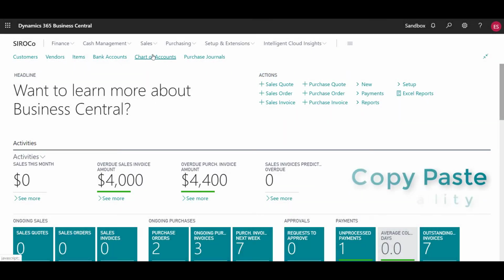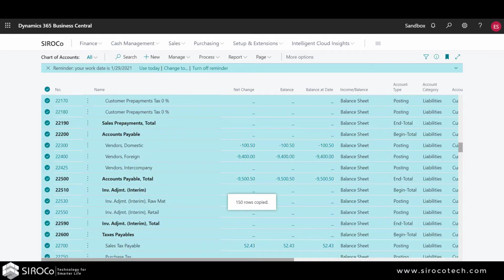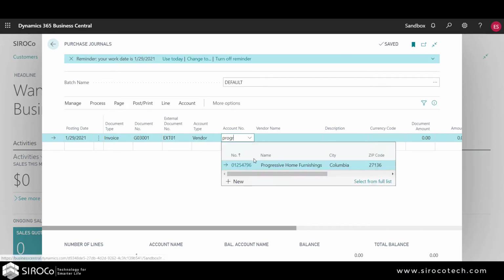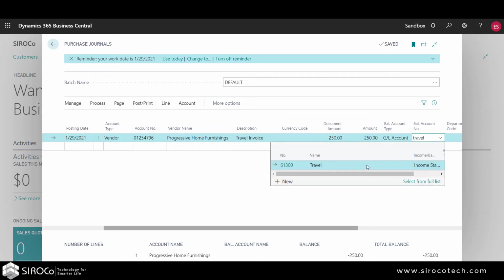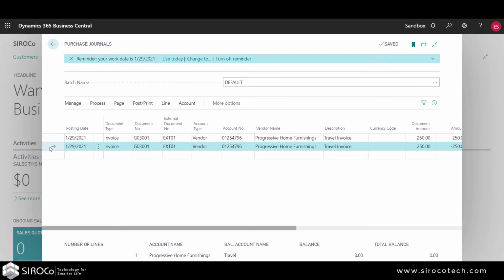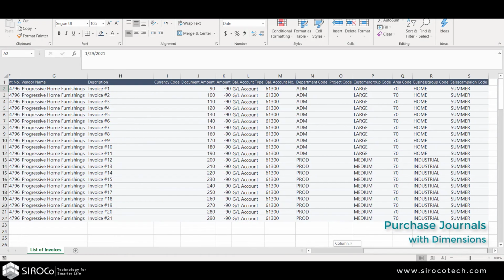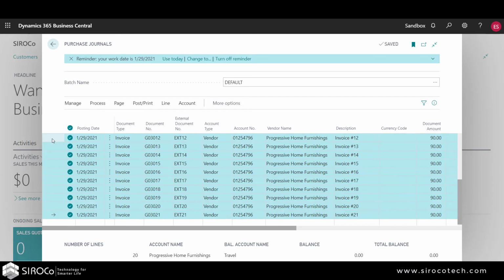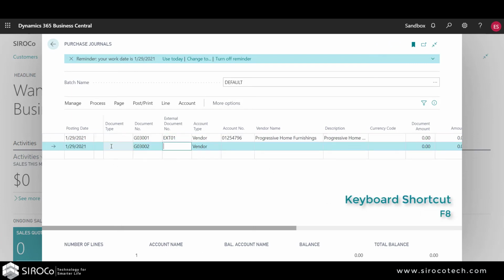Copy Paste Functionality - Dynamics 365 Business Central Essentials Video Series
Work efficiently in lists in Dynamics 365 Business Central with the ability to copy and paste rows.

Back-office information workers spend significant time working with lists: analyzing trends and anomalies or entering and modifying data. Repetitive data entry tasks can be greatly accelerated by copying data entered earlier, and users expect industry-standard keyboard shortcuts such as Ctrl+C to help achieve that level of productivity. Being able to copy data to the clipboard also facilitates moving data across software boundaries, such as pasting a list of discounted items into an email to a customer.